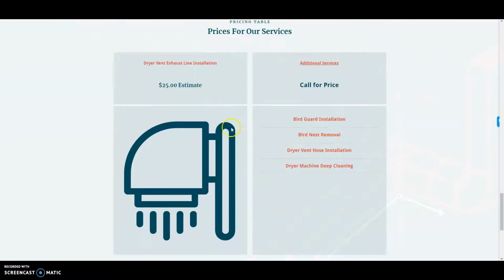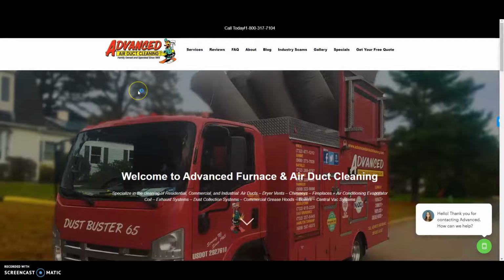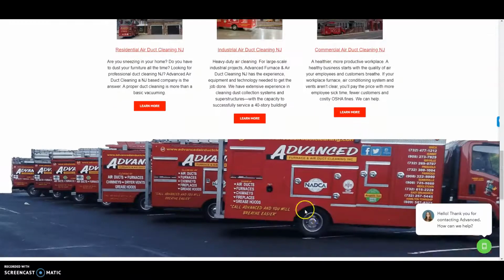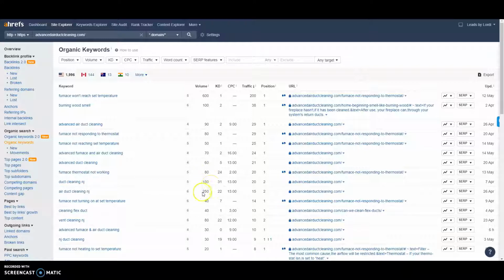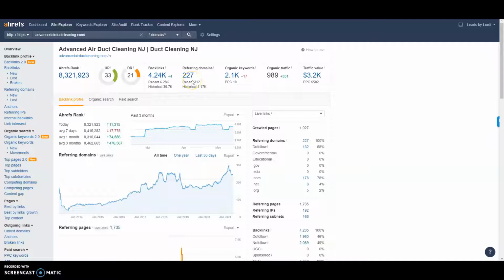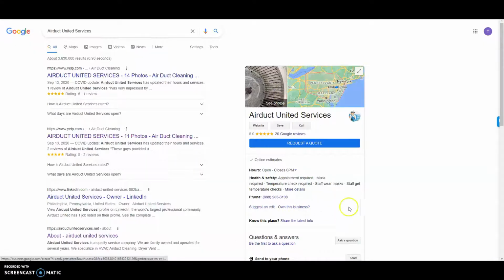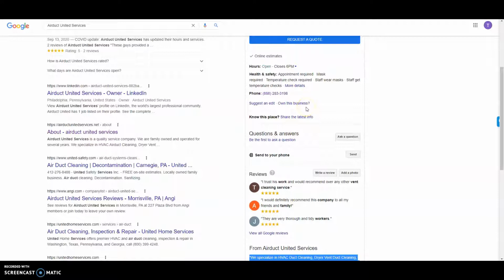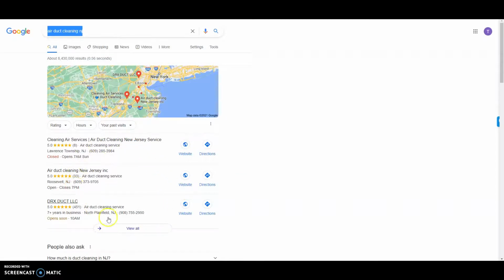Airduct United Services, Duct Cleaning NJ, Air Duct Cleaning NJ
Tyler shows Airduct United Services how to outrank air duct cleaning companies on Google for keywords such as duct cleaning NJ and air duct cleaning NJ. For the best duct cleaning services in the NJ, PA, DE, and NY areas, check out